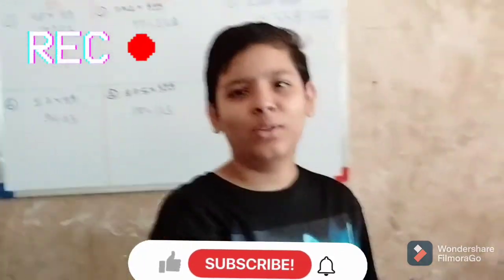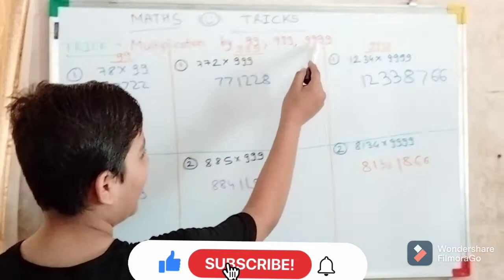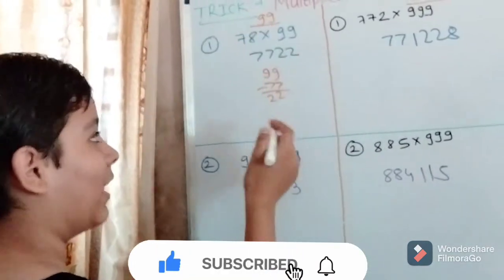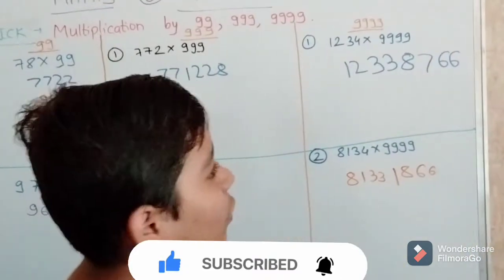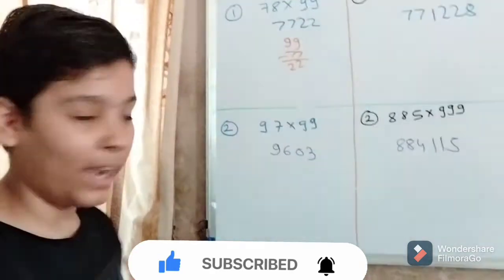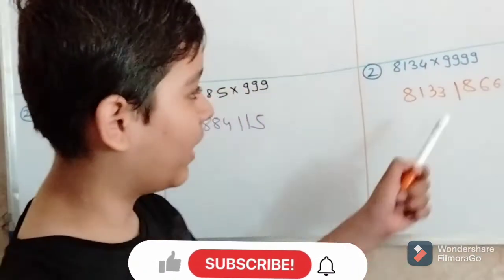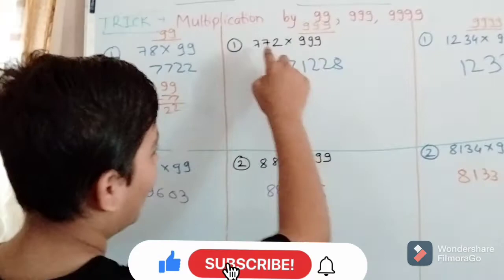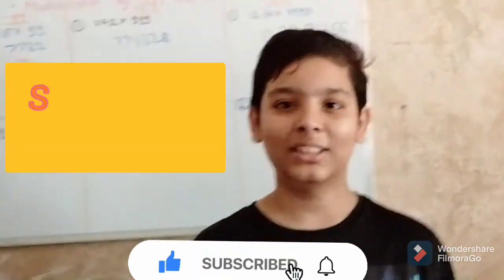EASY TRICK FOR 99,999 AND 9999